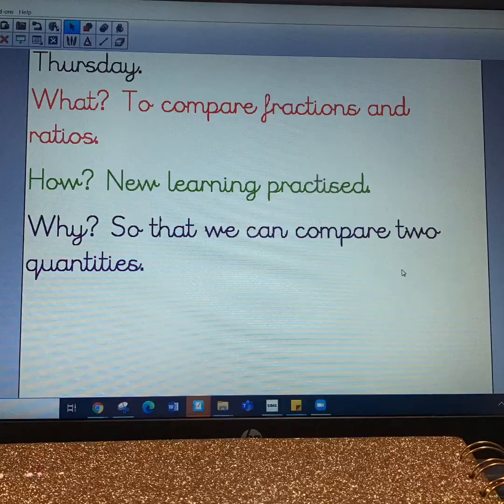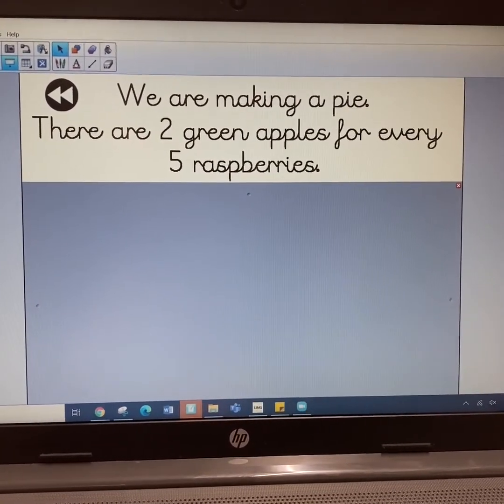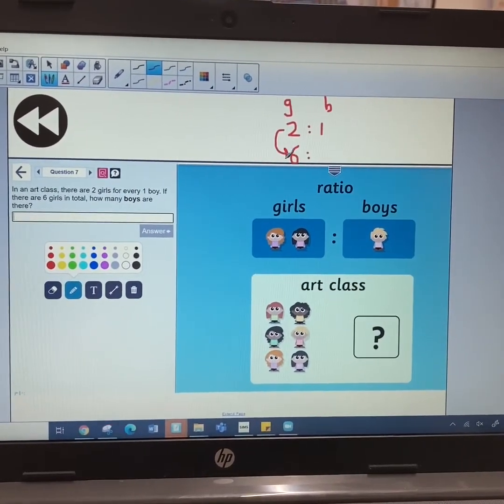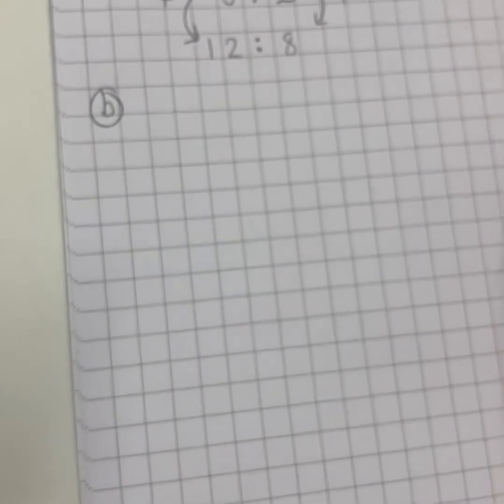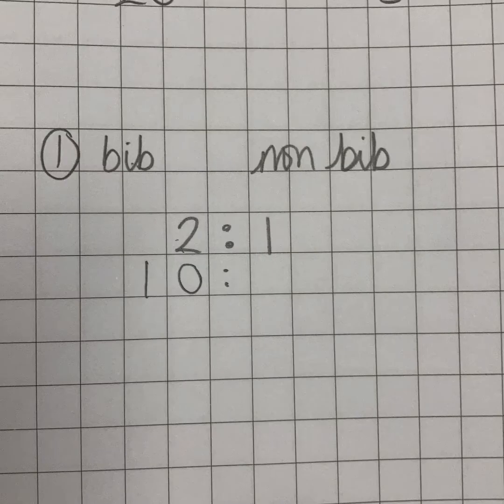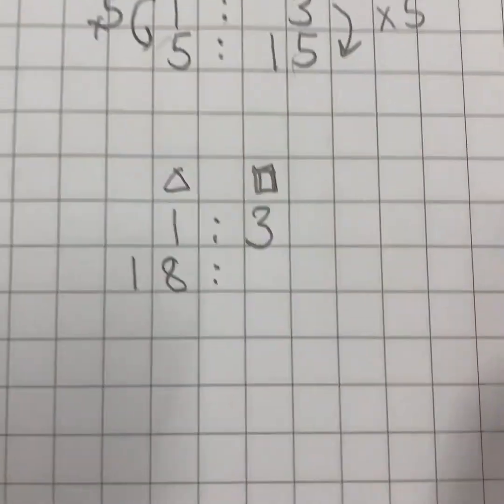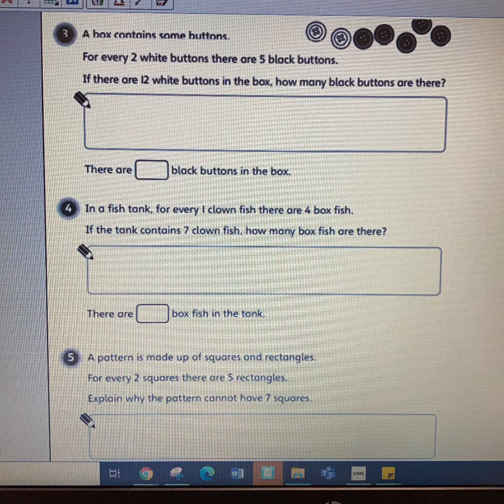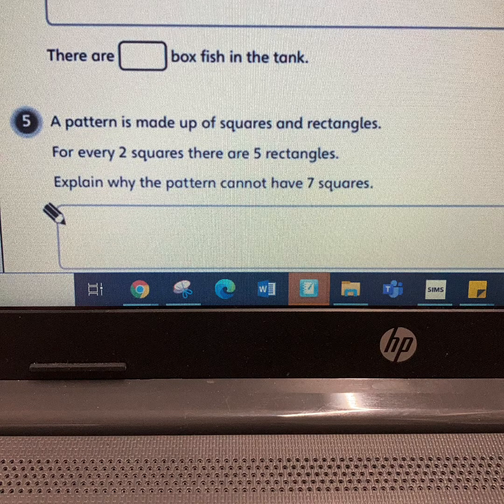Thursday 4th March- maths